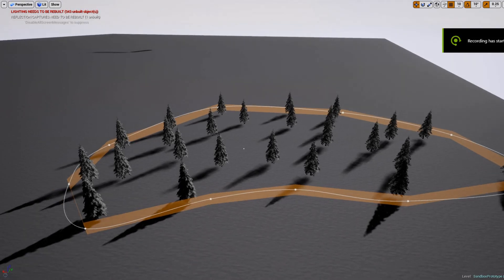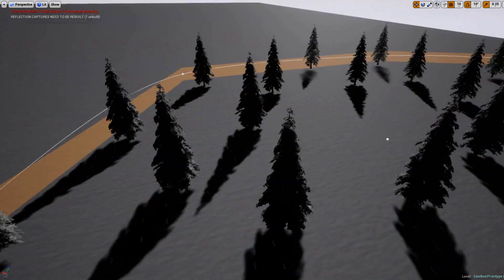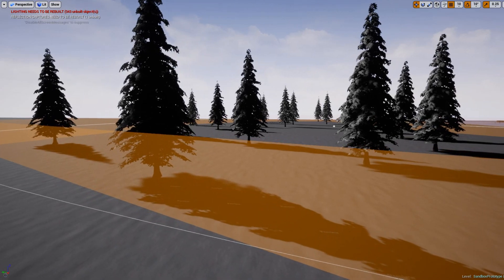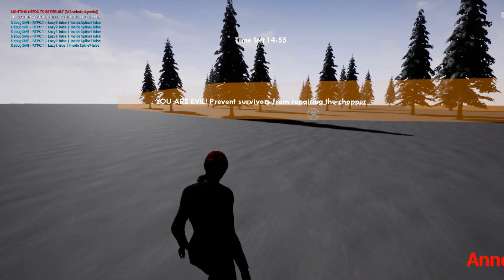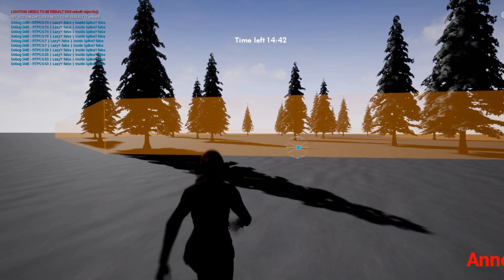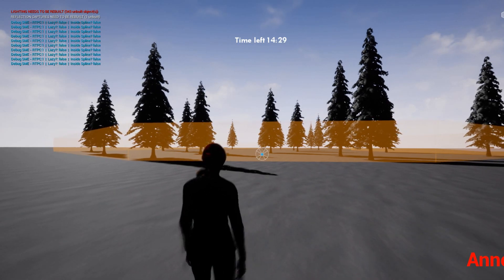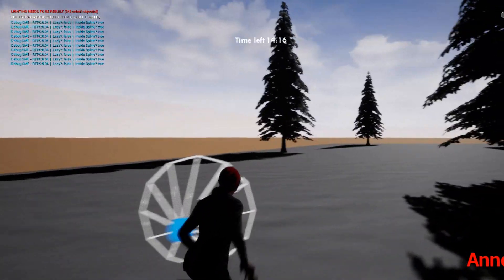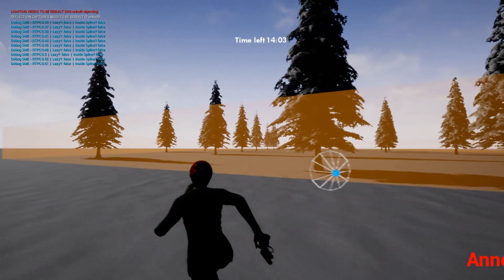Demo Video: Wwise UE4 Integration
Read related blog:

Volumetric Audio Emitter For Custom Shapes In UE4 : A spline based audio emitter used in combination with Wwise in Unreal Engine 4
By: Troels Nygaard, Technical Sound Designer